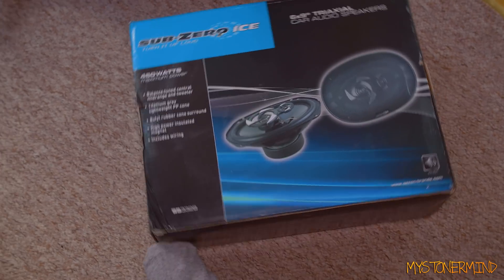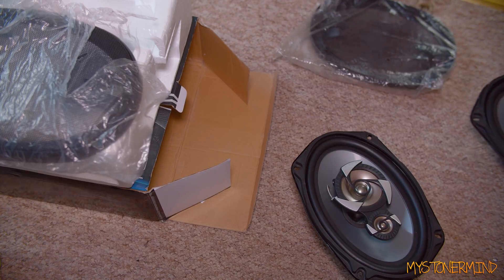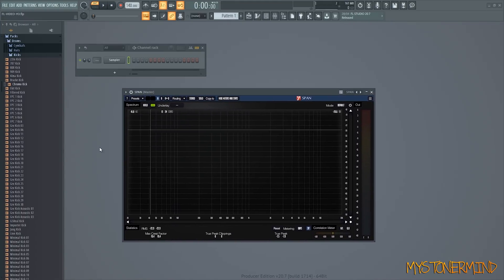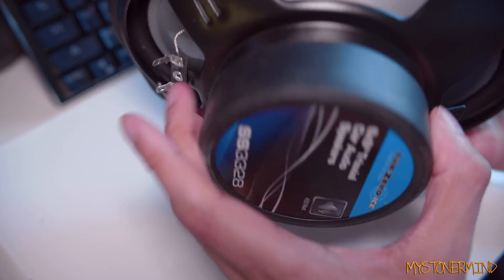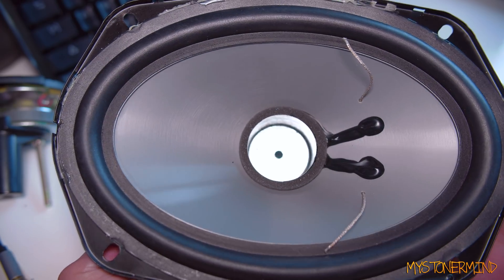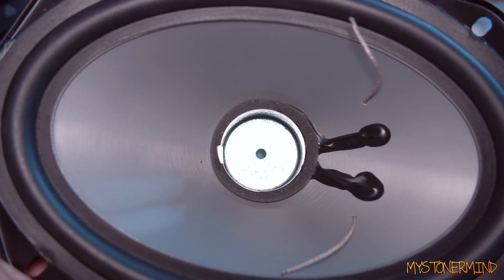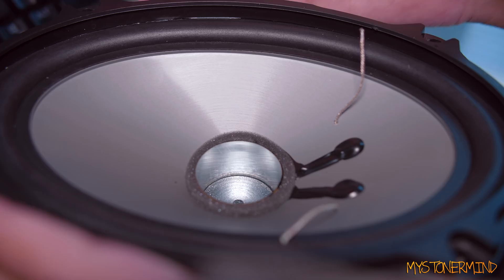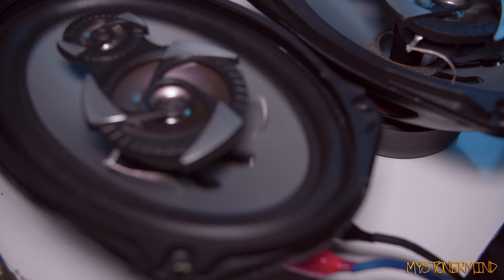I Fixed This 450W Triaxial Car Speaker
I planned on blowing these speakers using FL Studio but then plans changed. Been nearly 2 years since I last tested these and at the time I was surprised to have received a dodgy speaker. Oh yeah it's obviously not actually 450w but I am glad I fixed it.

0:00 The speakers and cat
1:00 The issue with the speakers
1:34 Smooth
1:58 Dodgy speaker receiving power
2:26 Crows talking
2:36 FL Studio
3:46 The plan
4:20 Fixing the speaker
5:18 Removing tweeters
6:00 DIY Shims for cone alignment
7:18 Placing DIY shims
7:40 Gluing the surround
8:30 Push testing the fix
8:49 Reconnecting everything
9:07 Testing the speaker

My music is free to use for personal use only.
Using my music in your videos is not allowed and will result in a strike for your channel.

Channel Members and Patrons get to view videos early.